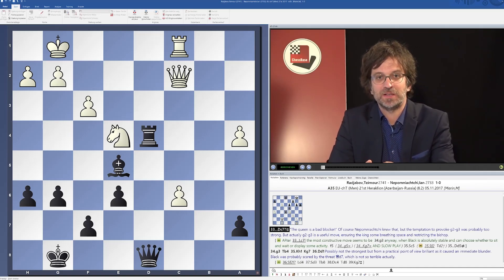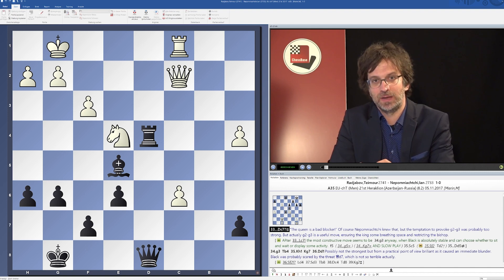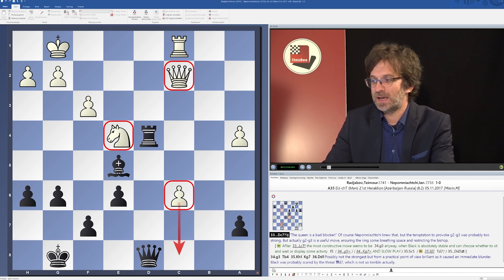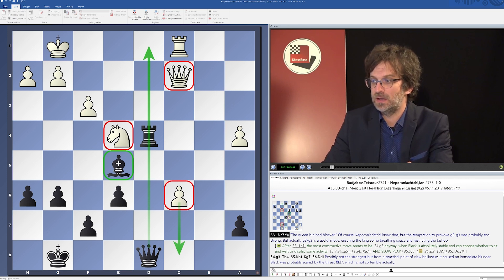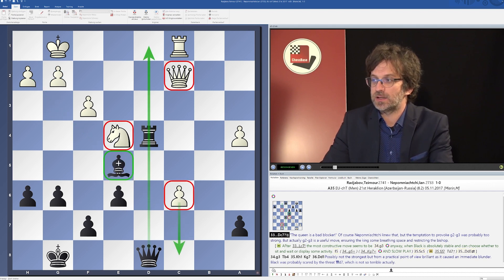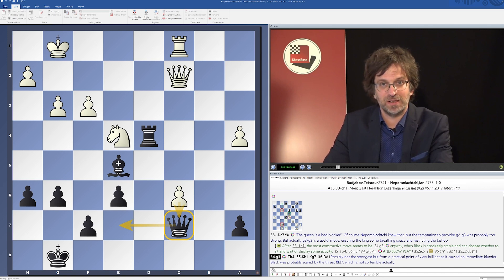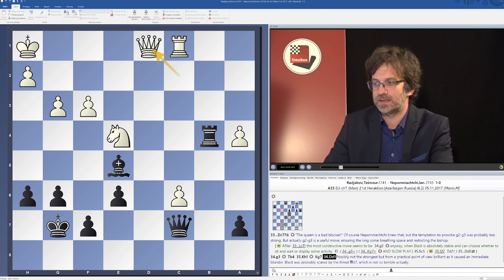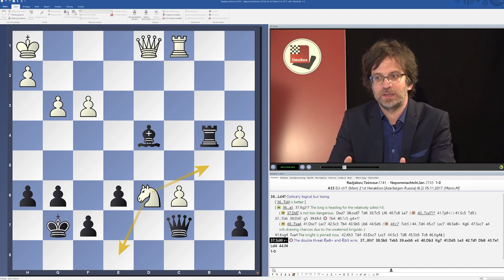The Queen is a bad defender but an excellent attacker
This is a promotion clip from the vidoe course "Middlegame Secrets Vol.1 - The Power of the Queen" by Jan Markos. More info through above mentioned link!